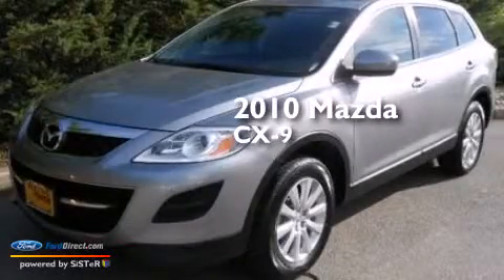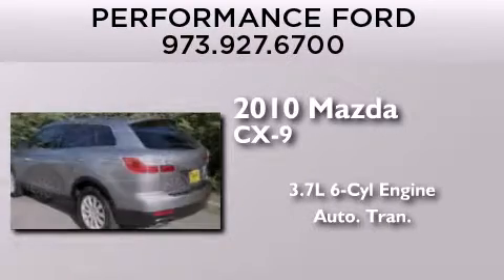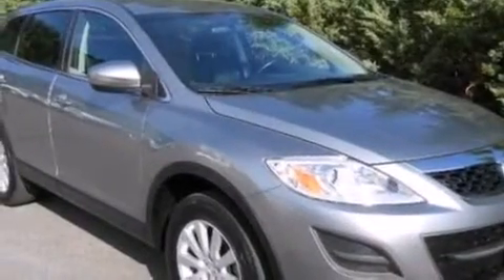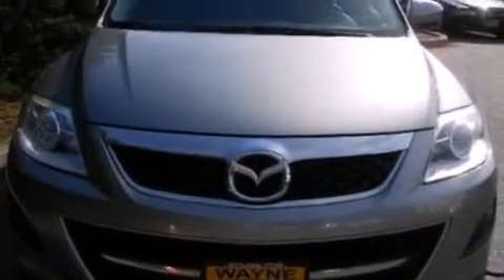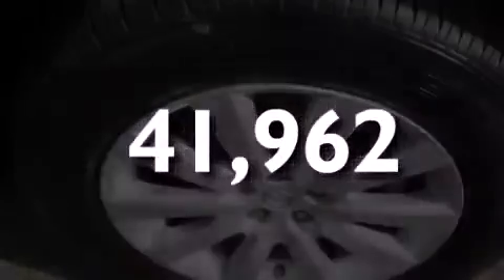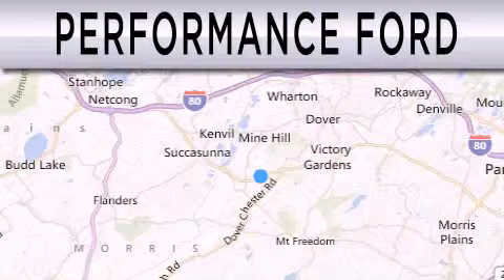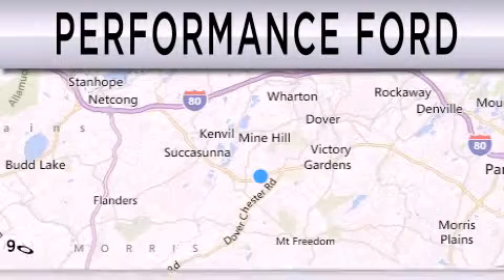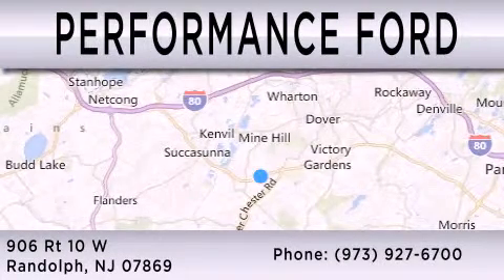2010 MAZDA CX-9 Randolph NJ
We have been honored to serve the Randolph NJ area , we promise that your experience at our dealership will exceed your expectations ! Year : 2010 Make : MAZDA Model : CX-9 Engine : 3.7L V6 24V MPFI DOHC Trans . : 6-SPEED AUTOMATIC Exterior : LIQUID SILVER METALLIC Miles : 41,962 Interior : BLACK Stock : M16625 Performance Ford Route 10 West Randolph , NJ 7869